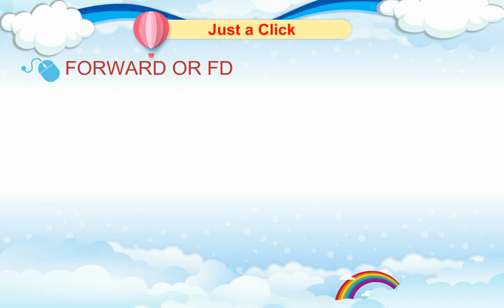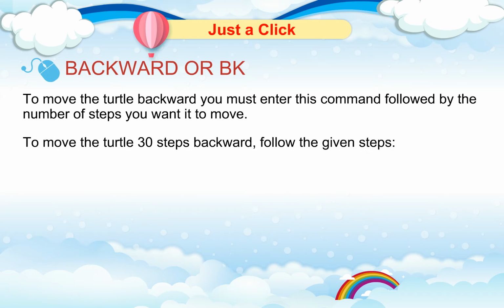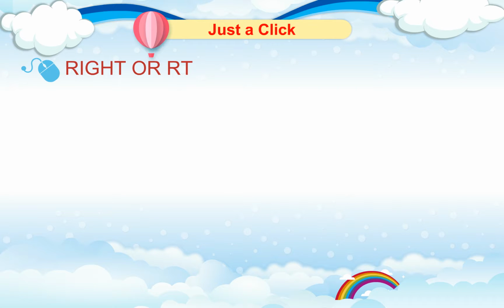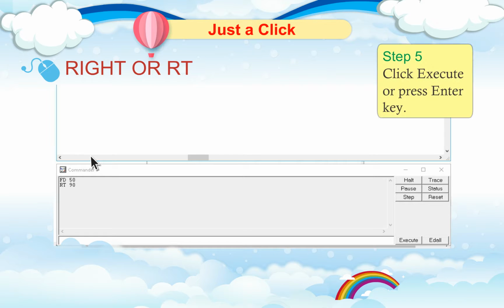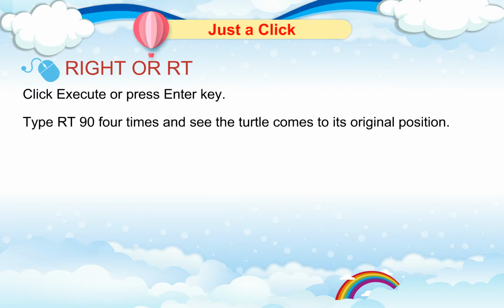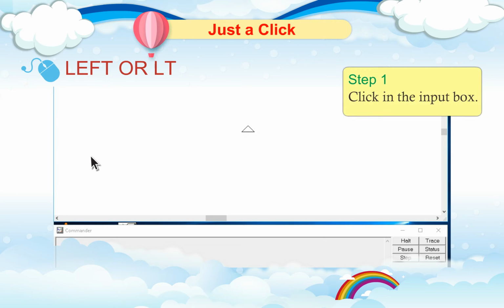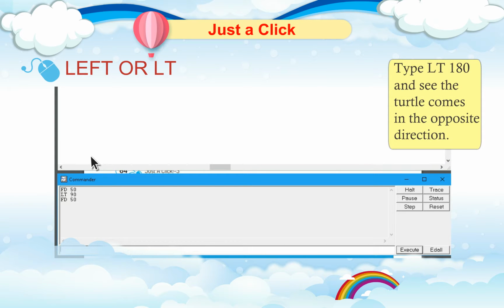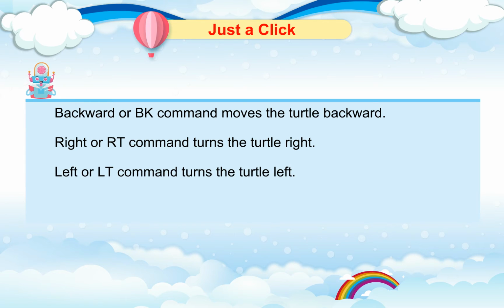Cloud Nine Books Computer Class 3 Sem 2 Chapter 3